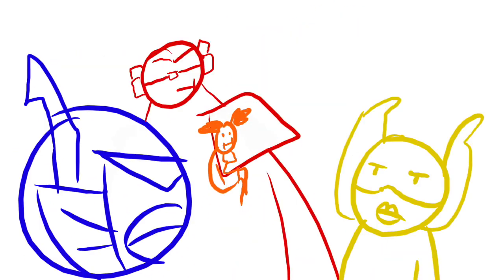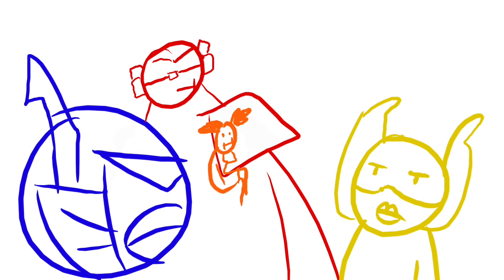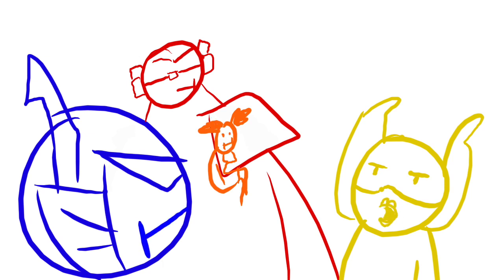The Return Blurr: Scene 5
Scene five of my "The Return of Blurr" Animation.

Some friends watched me as I worked on this and it was a lot of fun. They even let me record them as we talked.